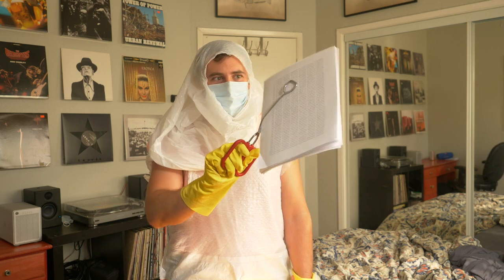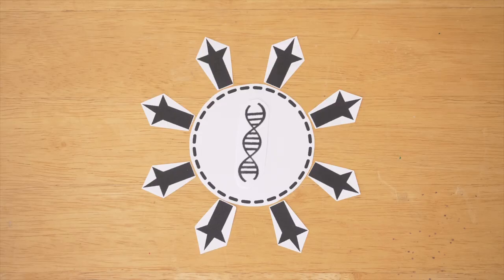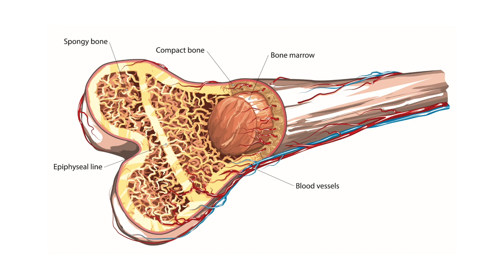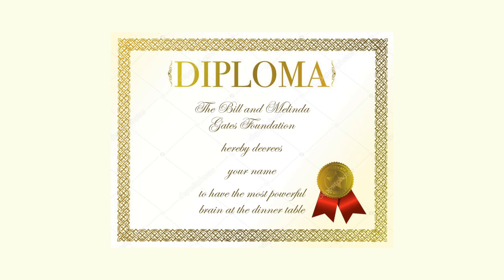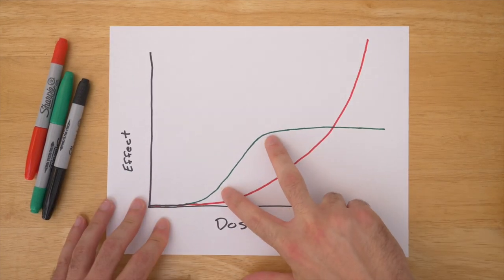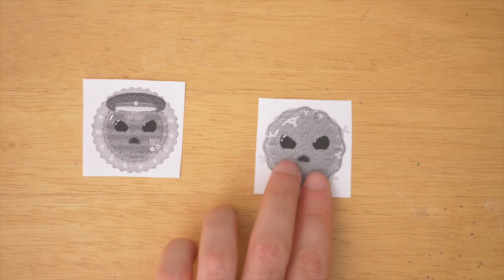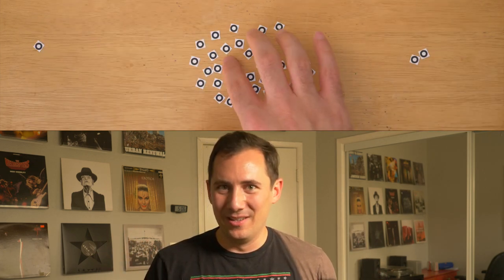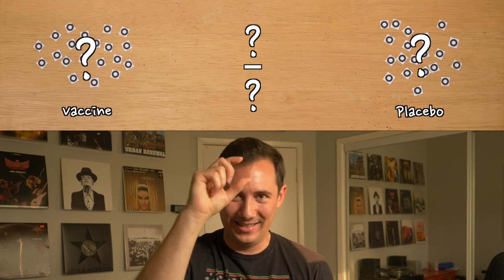How Does the Moderna Vaccine Actually Work? (re-upload)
0:00 Intro
0:50 Injecting DNA???
1:56 The Virus Particle
3:57 What Does the DNA Say?
5:42 The Particle's Journey
8:08 The Immune Response
10:09 Antibodies
11:19 Covid Antibodies
15:17 The Vaccine
18:45 Clinical Trials
20:07 Everything is Poison
22:00 Phase 1
24:47 Phase 1 Results
29:42 Protective?
32:13 Phase 3
34:00 Trial Design
38:30 The Fraction
39:45 Politics and the FDA
41:34 Safety vs Efficacy (should I be scared of the vaccine?)

Clarification (people were complaining about this on Facebook): DNA is the double stranded genetic material that lives in the nucleus of your cells. mRNA is the single stranded copy of that DNA that travels outside the nucleus and delivers those instructions to the ribosomes. The vaccine is not DNA. The vaccine is mRNA. The virus particle does not contain DNA. The virus particle contains RNA. For-the-purposes-of-this-video-none-of-this-matters.

Shout out to:
All the trial participants

mRNA vaccine bill gates moderna pfizer phase 3, in the algorithm's name, amen.